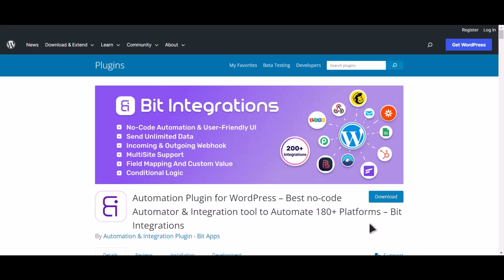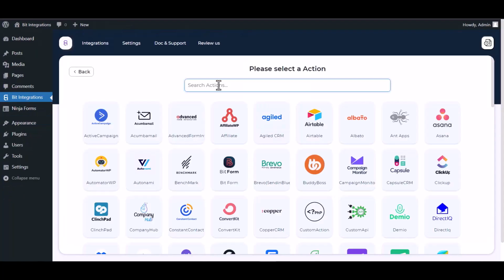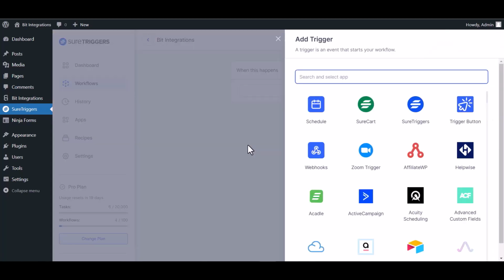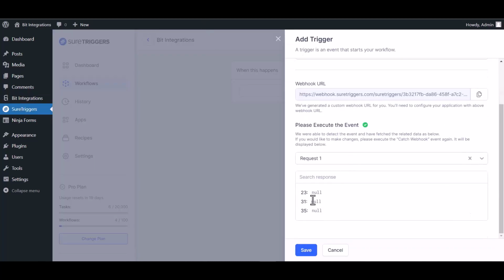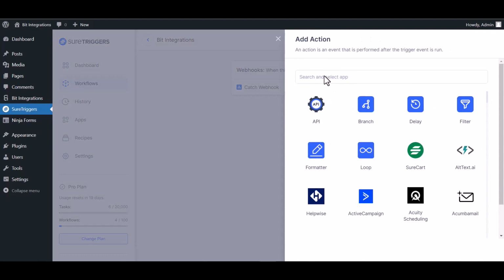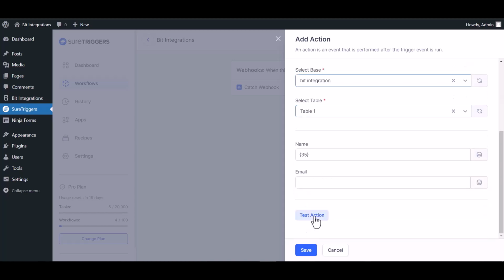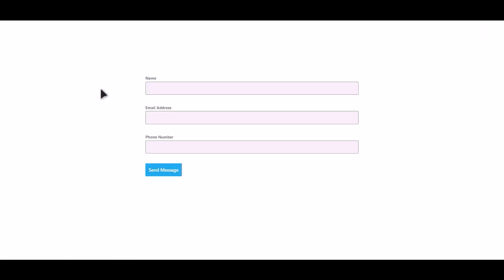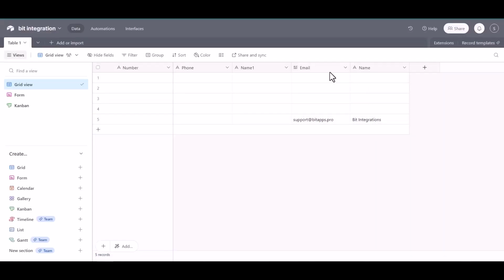Integrating Fluent Forms with SureTriggers | Step-by-Step Tutorial | Bit Integrations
🔗 Ready to optimize your workflow automation? Join us on our YouTube channel for an in-depth tutorial where we reveal the seamless integration of Fluent Forms with SureTriggers, a powerful automation platform. Learn how to effortlessly connect these two tools using the Bit Integrations WordPress plugin.

Follow along as we guide you through the step-by-step process of integrating Fluent Forms with SureTriggers, empowering you to streamline your workflow automation and improve productivity. Say goodbye to manual tasks and welcome automated workflows for heightened efficiency in managing your processes.

Key Highlights:
✅ In-depth walkthrough for integrating Fluent Forms with SureTriggers using Bit Integrations for WordPress.

Whether you're a business owner, marketer, or workflow automation enthusiast, this integration empowers you to seamlessly merge Fluent Forms with SureTriggers. Watch now to revolutionize your workflow automation efforts!